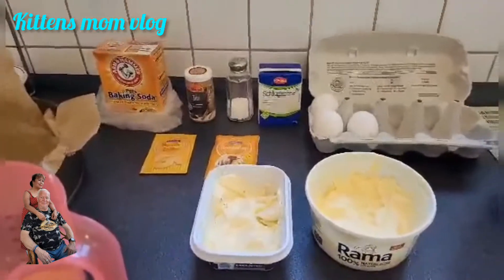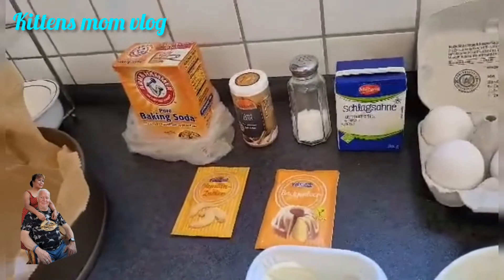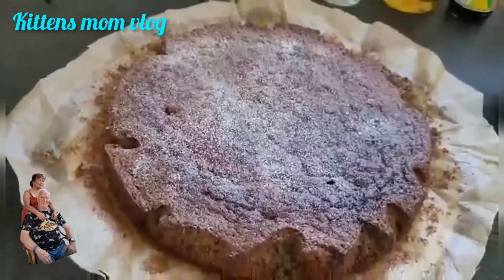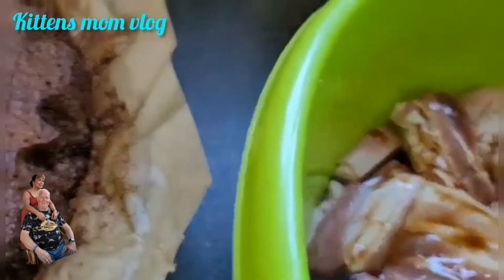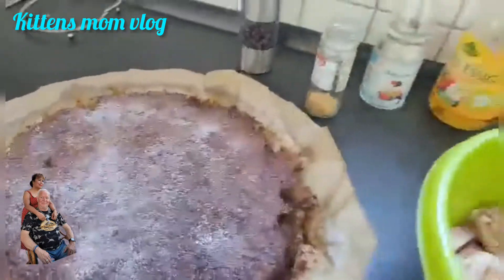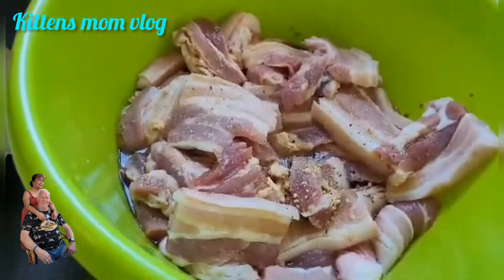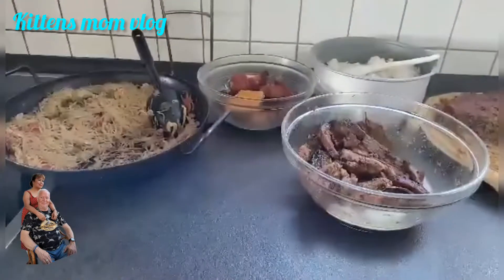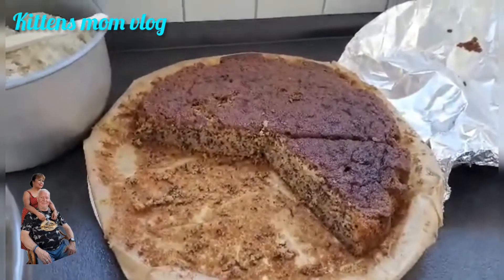My Banana Cake | Pork Adobo for my German friend